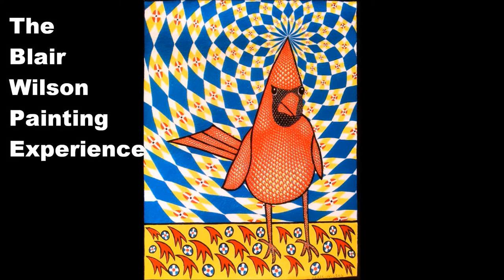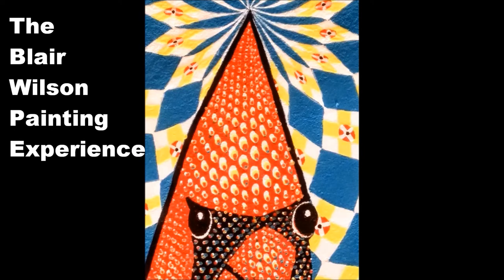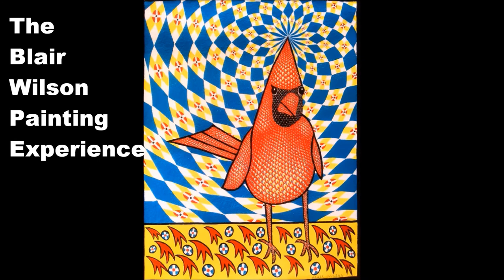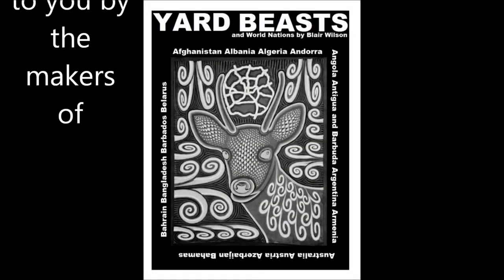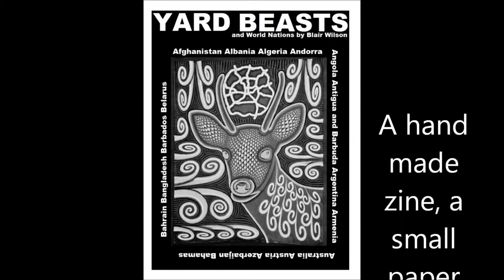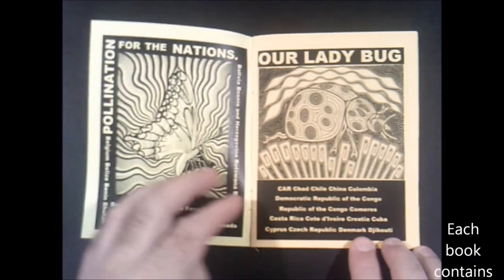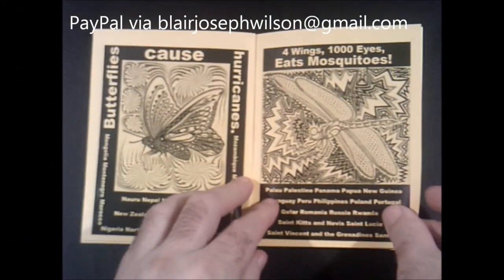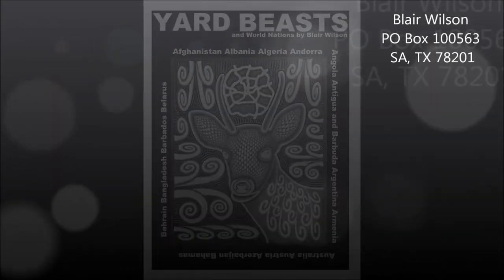The Blair Wilson Painting Experience (featuring Red Bird, spoken word, and banging on a keyboard)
Welcome to the Blair Wilson Painting Experience
Today I am featuring the painting Red Bird
This is an acrylic painting on polytab
Measuring 8 by 10 inches
This was painting in the month of april of 2021

Pointy pointy pointy pointy crested chick
Hair triggered
Launches straight up
Lives in the canopy
Wearing scarlet feathers
Loyal to his significant other
He tried to land on my head
I stood real still close to his favorite perch
Up in the trees
You are so far over my head

Hair triggered
Launches straight up

Yard Beasts and World Nations
Get your copy today
A hand made zine
A small paper book sent in an envelope to your address
Measuring 4 inches wide by 5 1/2 inches tall
Each book contains 12 pages of Blair Wilson Artwork
with a message.
Available in your mailbox by emailing 3 dollars to:
Also available by the US Mail
Send well concealed cash to:
Blair Wilson